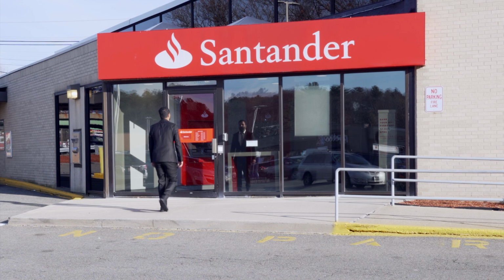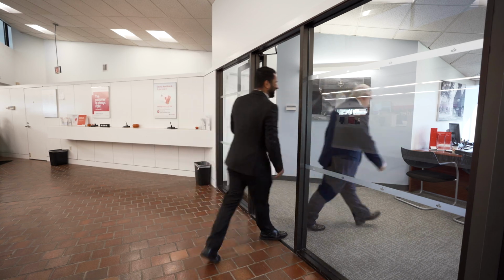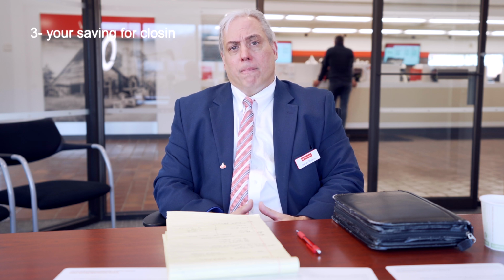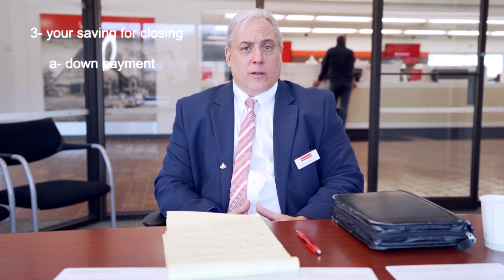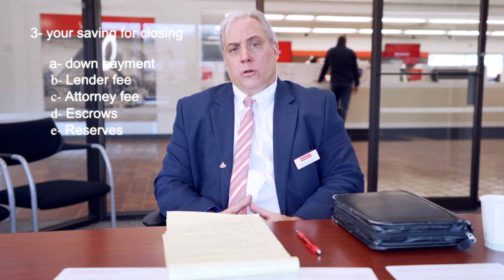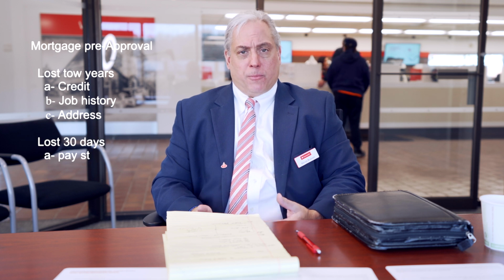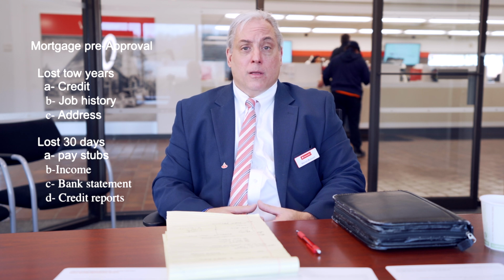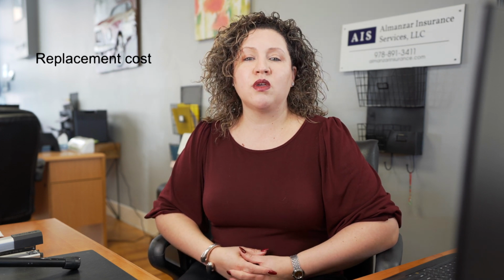step by step how to buy a house in U.S.A in 2020